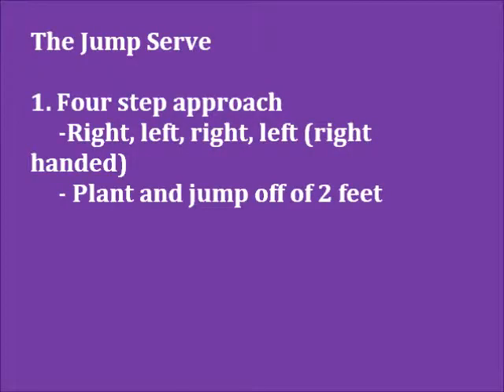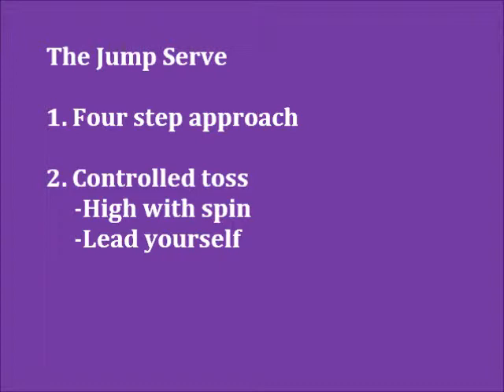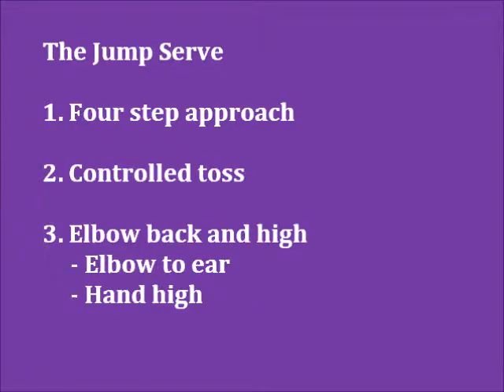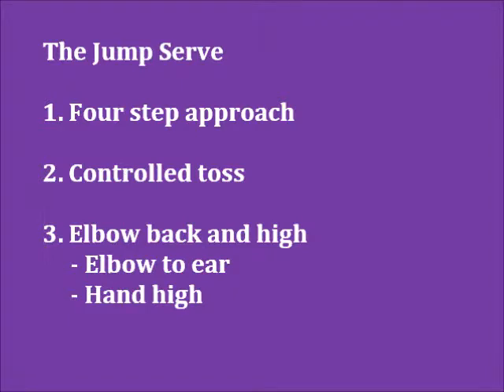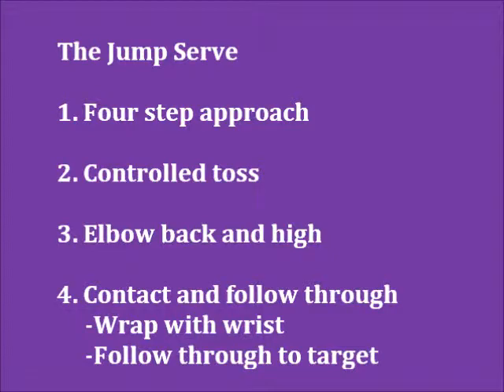The Jump Serve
A video made for my technology class on how to do a volleyball jump serve.